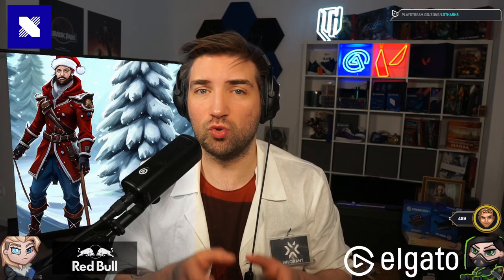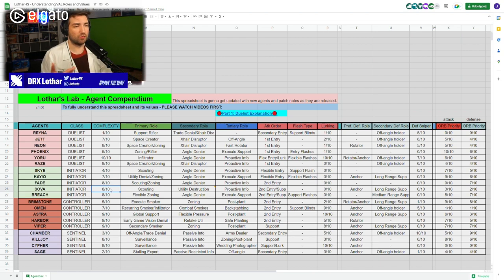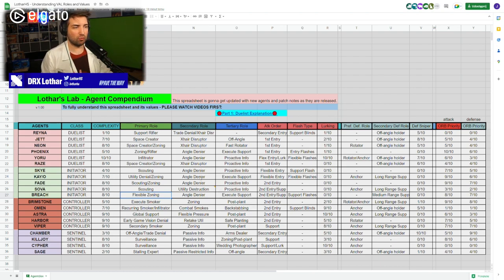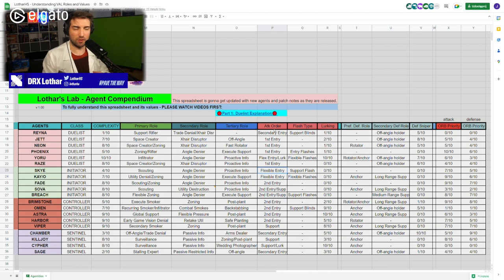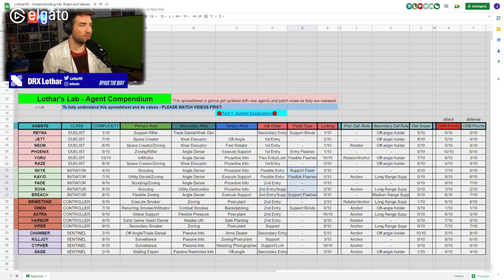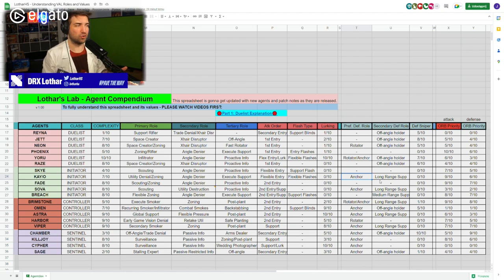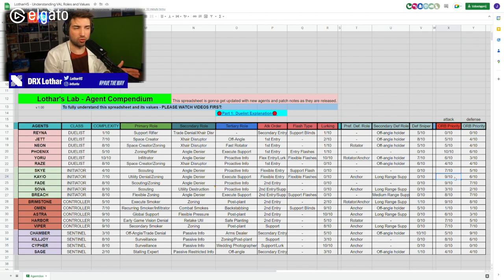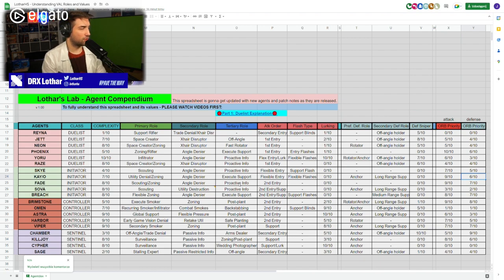AGENT COMPENDIUM part 2 - INITIATORS ... Lothar's Lab #28